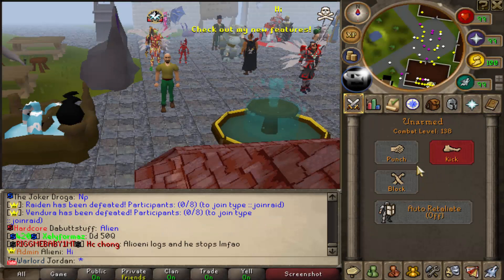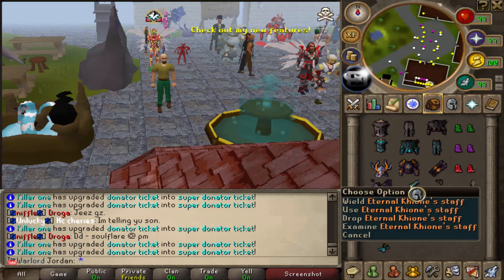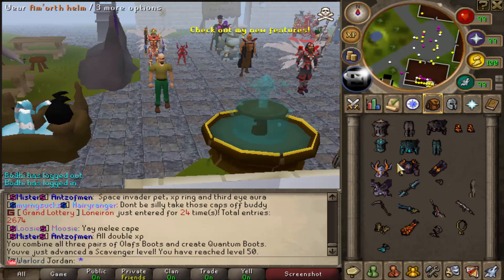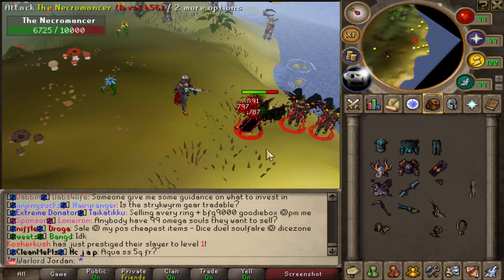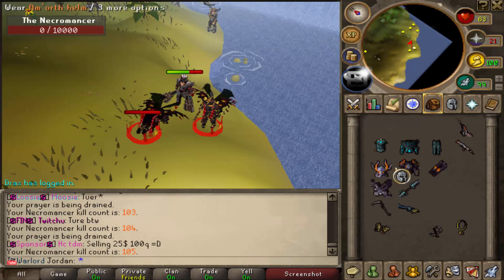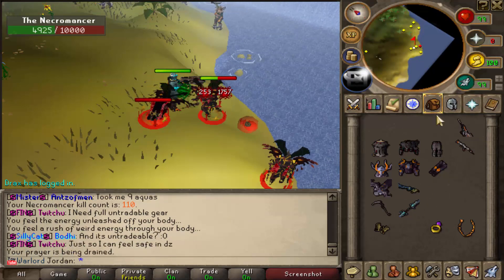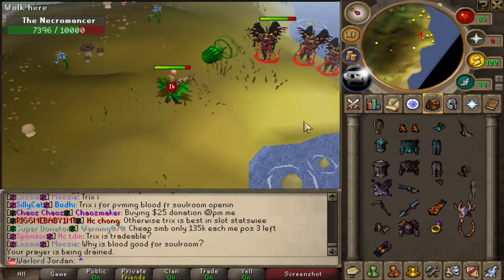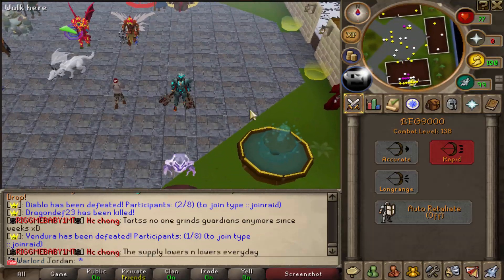THIS IS THE MOST EXPENSIVE SETUP IN DREAMSCAPE RSPS!! *High Tier Item Showcase* + INSANE Giveaway!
THIS IS THE MOST EXPENSIVE SETUP IN DREAMSCAPE RSPS!!

Go check the server out, it'll be worth your time! It's the best server out there, its content is unique and promising. Make sure to join, and embark on a new adventure!

• Make sure to join the server, if you haven't make an account so people don't steal your username!

• The microphone I use - Blue Yeti
• How I record my gameplay - Camtasia
• Computer (Wait until new one)

1. Kygo - Remind Me To Forget
2. Half an Orange - Old Friends
3. Logic - One Day ft. Ryan Tedder

- JordanRSPS
- Video uploaded & owned by JordanRSPS.

*Ignore*
Rags to Riches Road to 5Q 4Q 3Q 2Q 1Q JordanRSPS Sohan Sprad DidyScape ShieldsVids Dorfism Runescape Runescape Private Server RSPS OSRS Oldschool Runescape Rags to Riches ImaginePS PSImagine Imagine PS New OSRS Server Big Huge Giveaway Insane Massive 317 Come Chill Check Out 617 518 RSPS Runescape Custom EP 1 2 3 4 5 BeastPK,Beast PK, 667 RSPS Dreamscape Dreamscape RSPS Dream Scape DS DSClient Dreamscape317